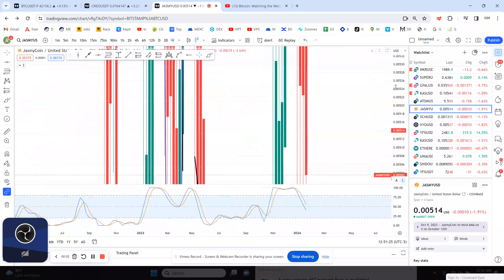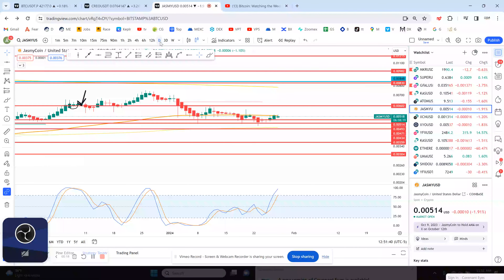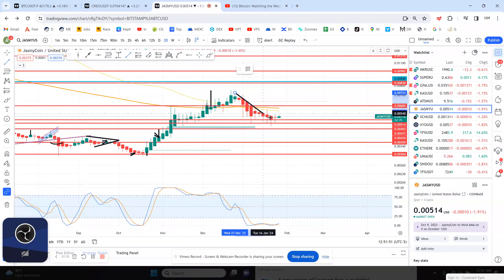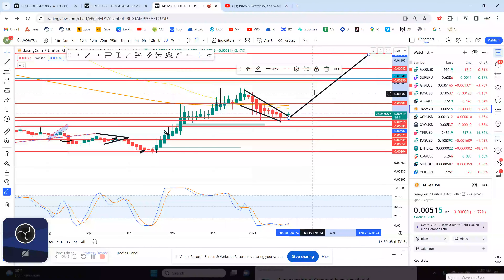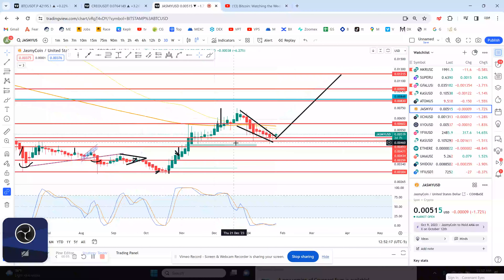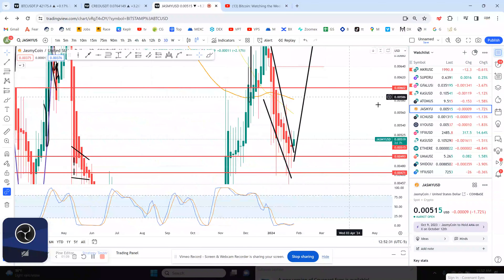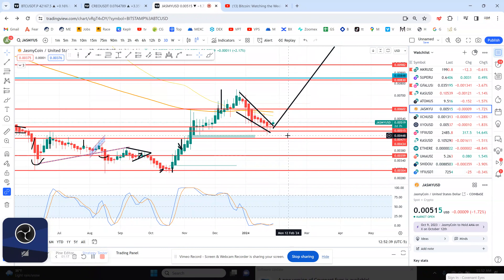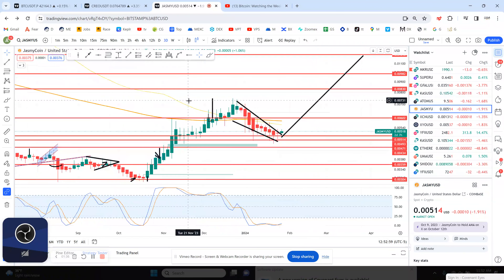JASMY Crypto - on Mexc Technical Analysis January 2024!!!